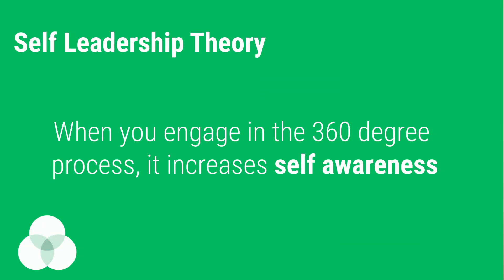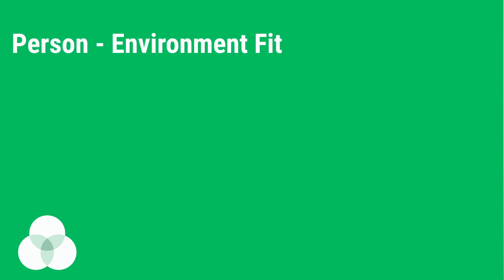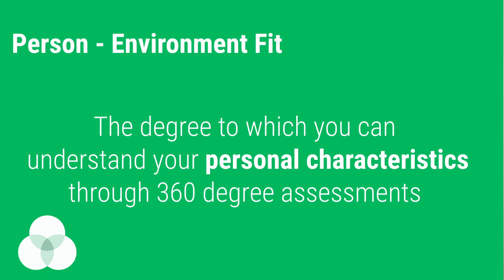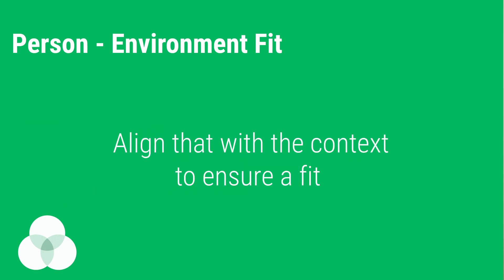Using 360 Assessments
Learn how to use Cloverleaf when doing 360 assessments with your work team.